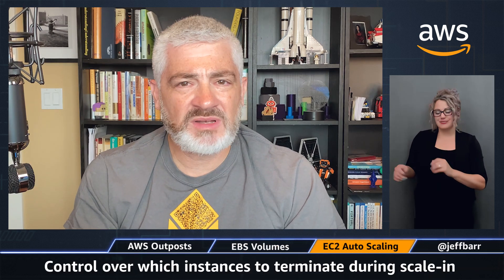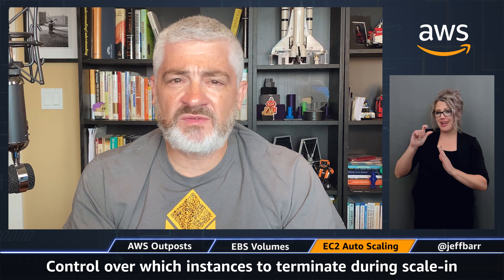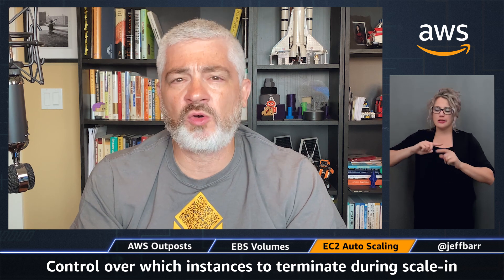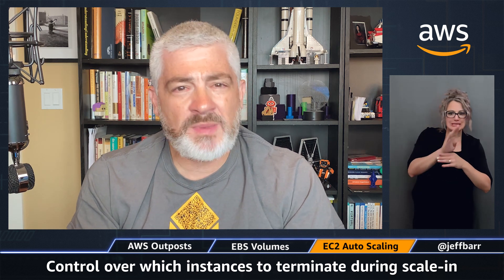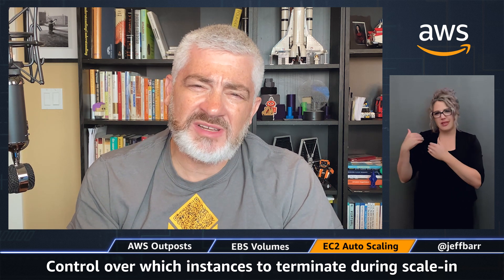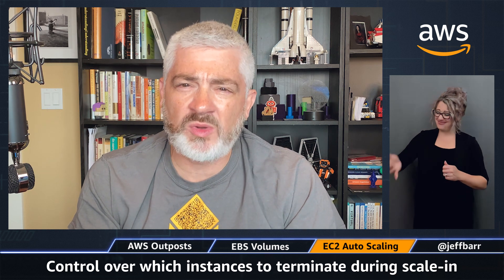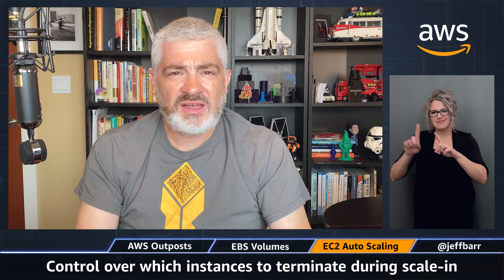What’s New with AWS – Week of August 2, 2021 | Amazon Web Services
In this new episode, join Jeff Barr to learn what's new with AWS Outposts, EBS Volumes, and EC2 Auto Scaling. This episode includes ASL interpretation. For the slate of recent launches, check out our "What's New"

0:20 AWS Outposts
2:02 EBS Volumes
3:02 EC2 Auto Scaling